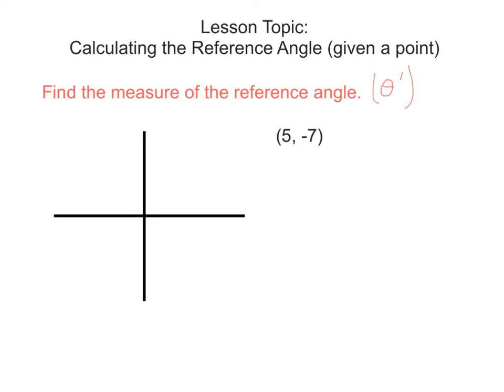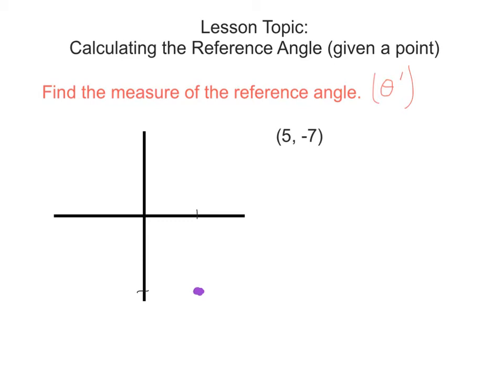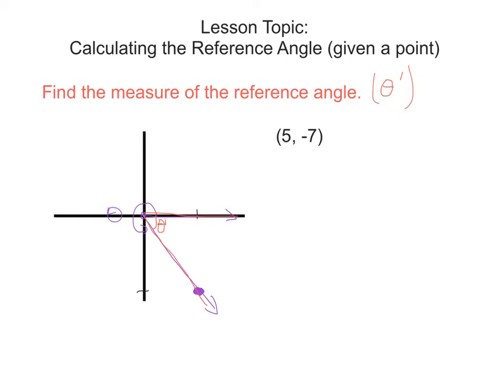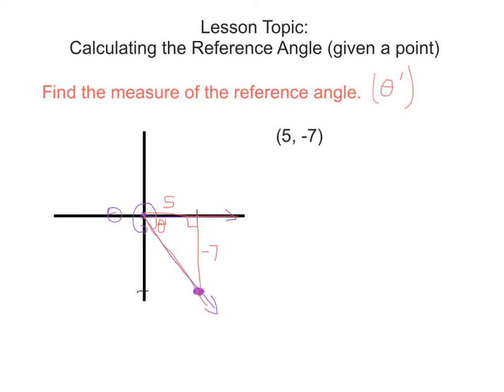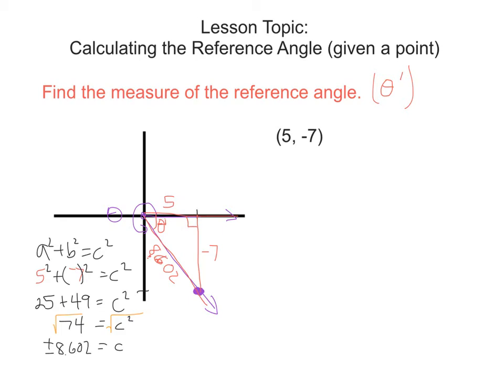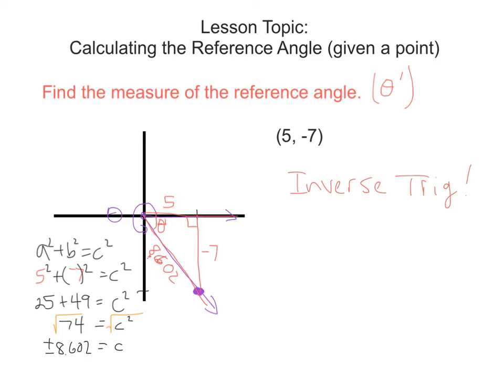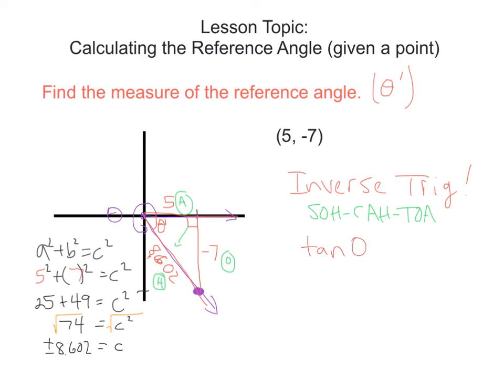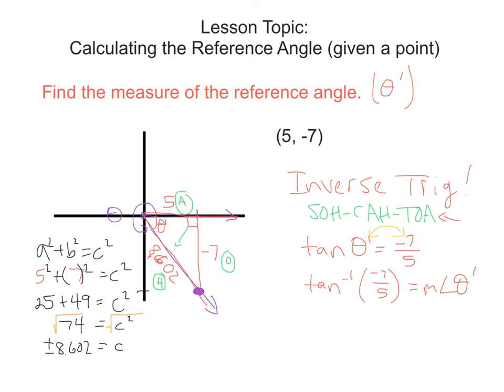Calculating the Reference Angle (given a point)